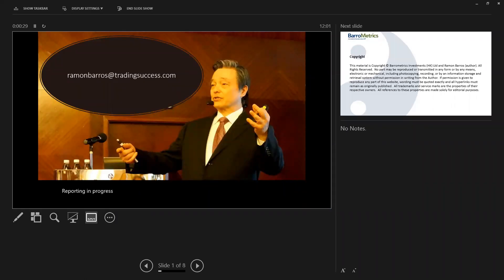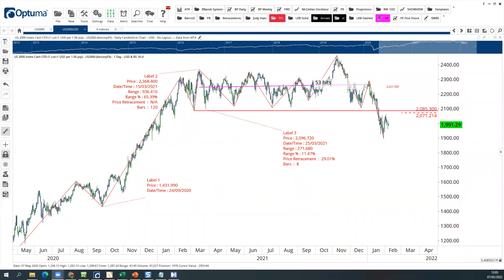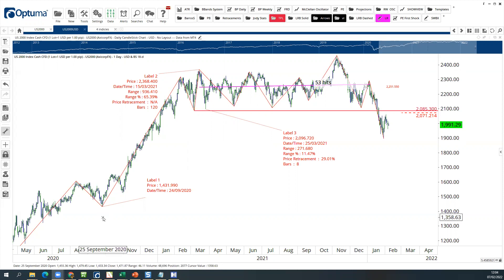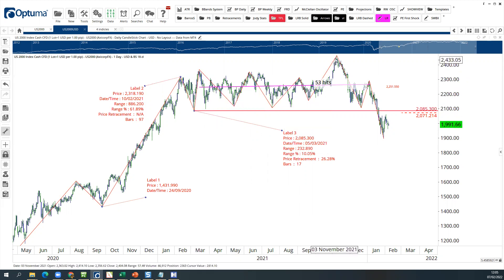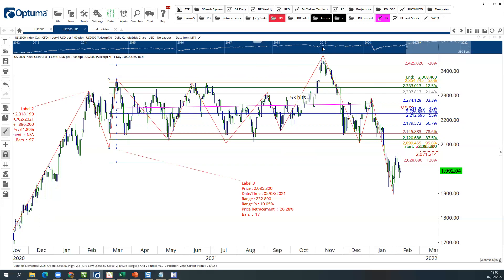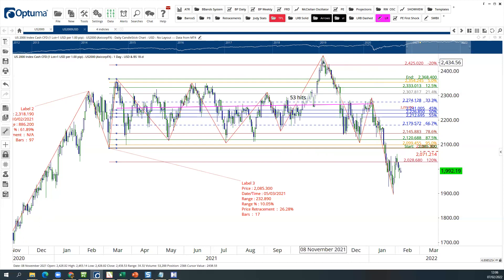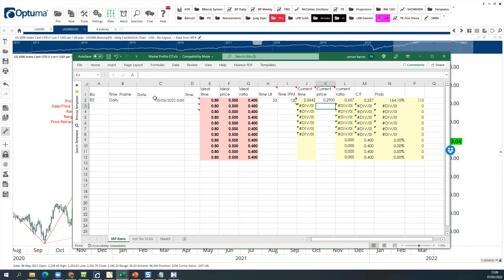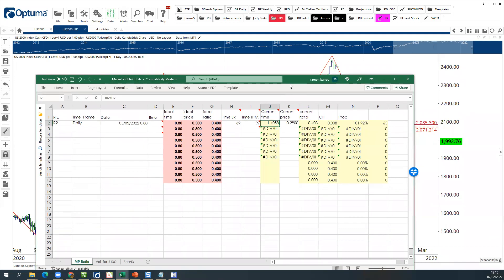Development Formula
How to use the Development Formula, Linear Regression Bands and Details of a Money Management Webinar